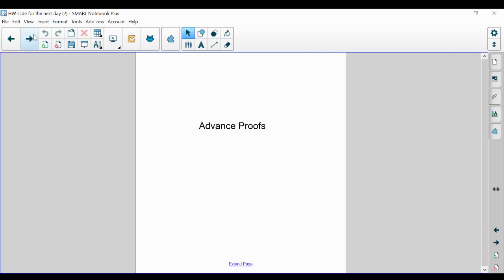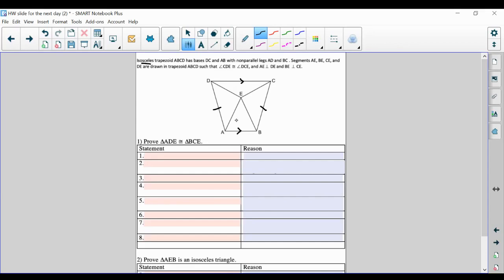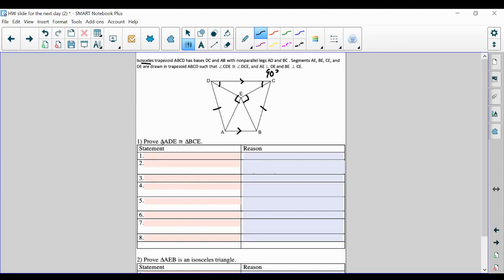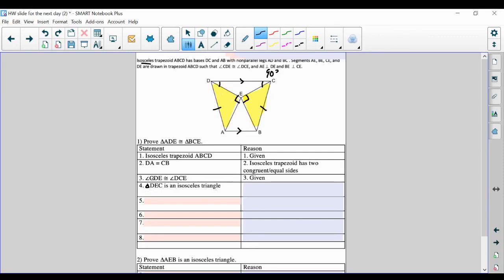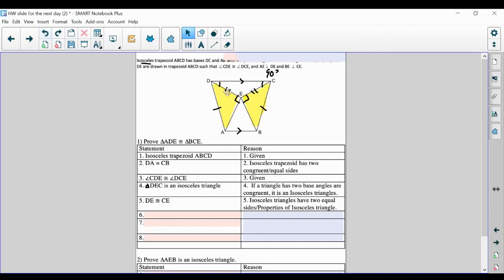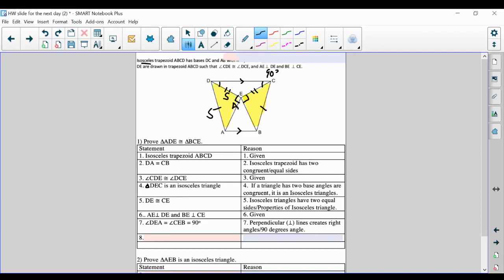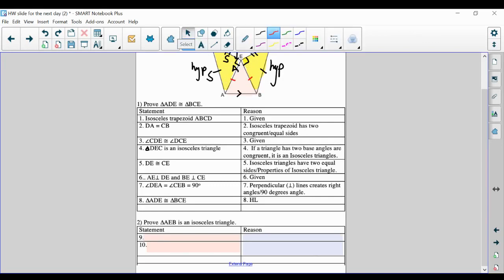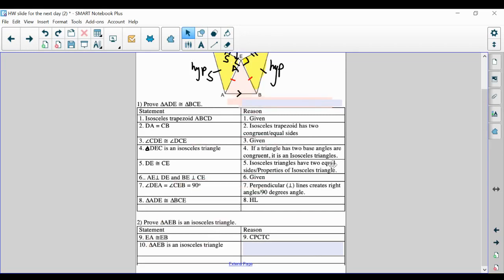Video 4-7 Advance Proofs